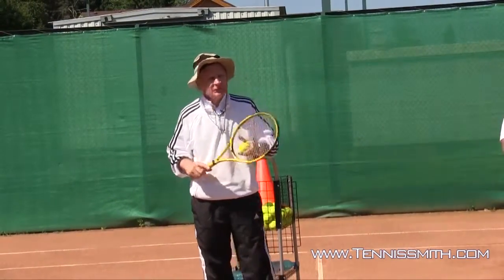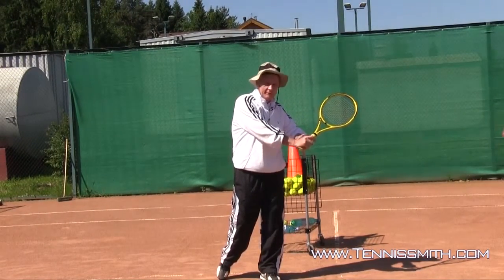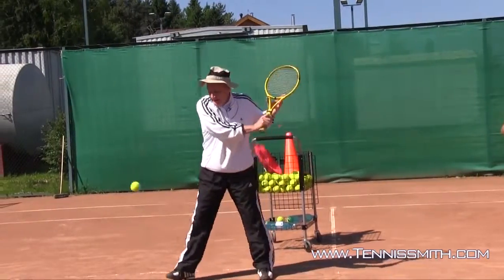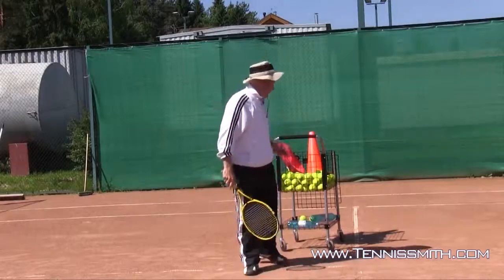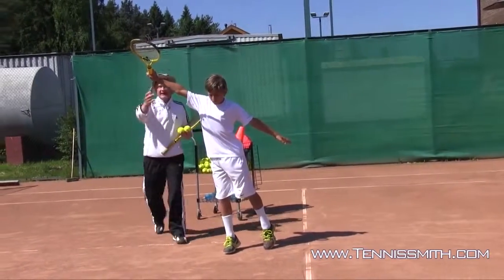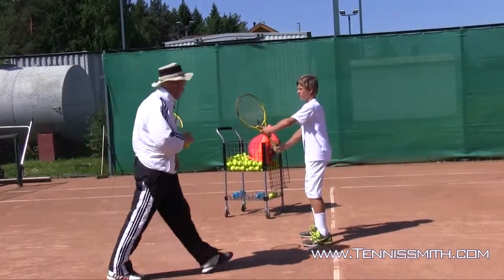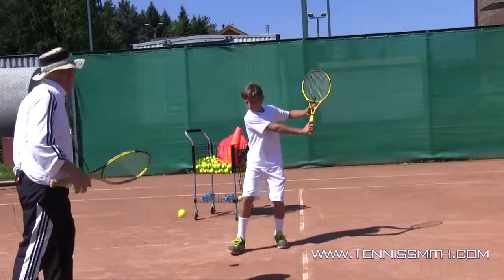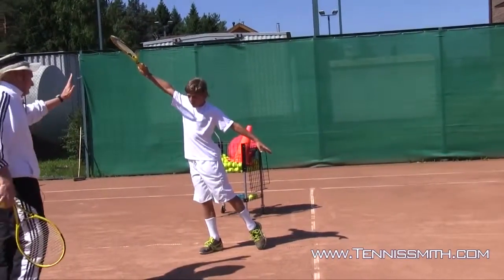The Great Base Initiative 2.8